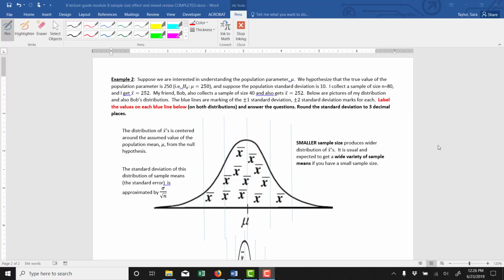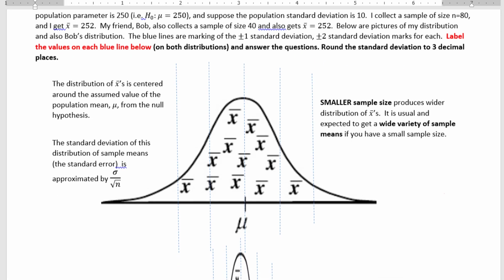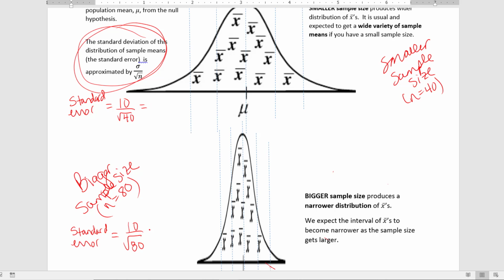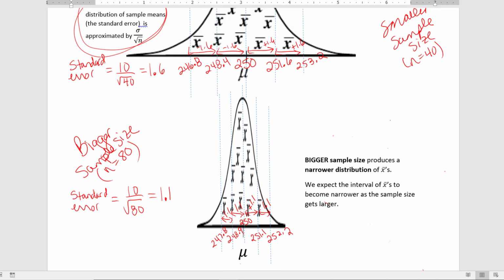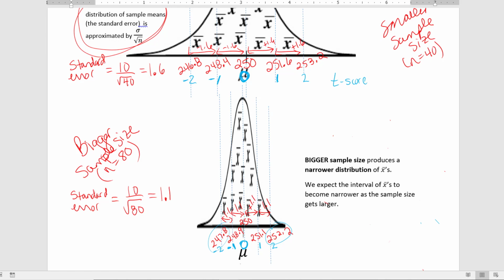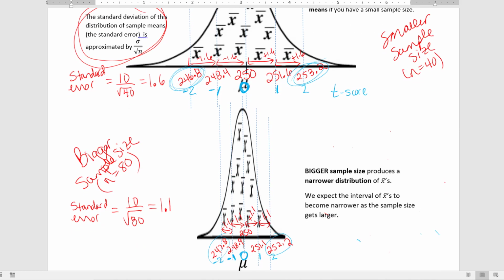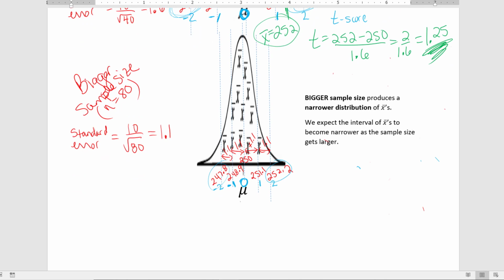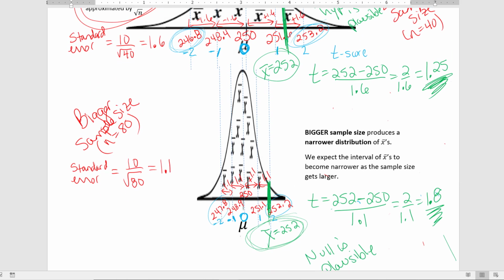118 mod 8 example 2